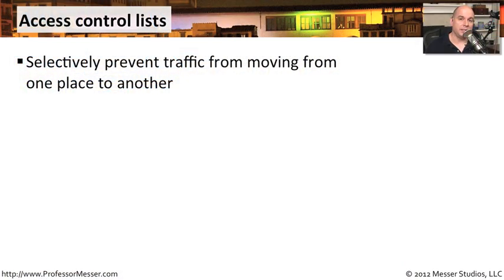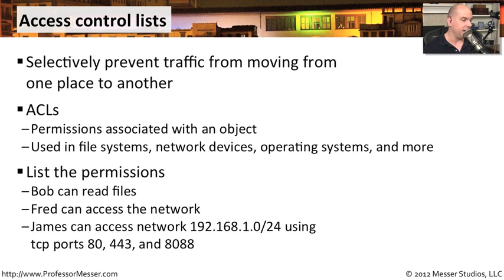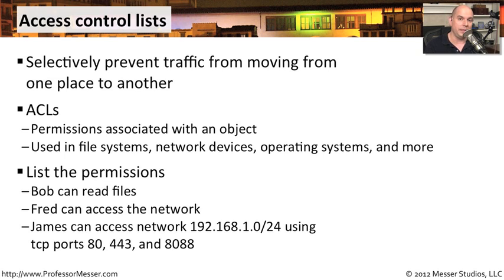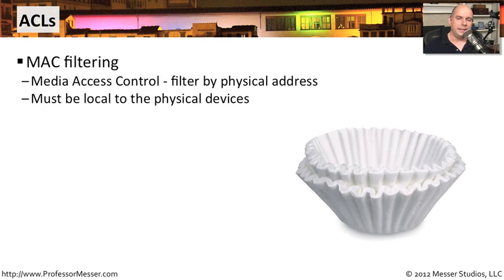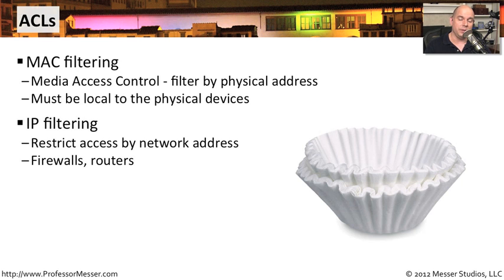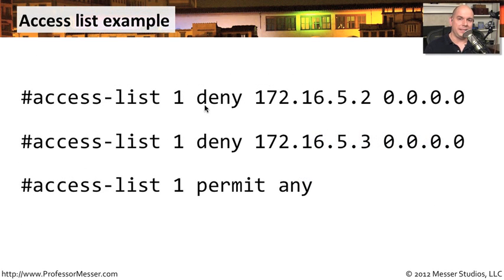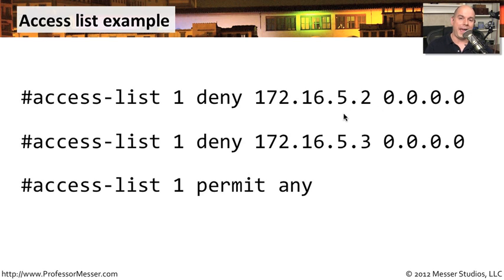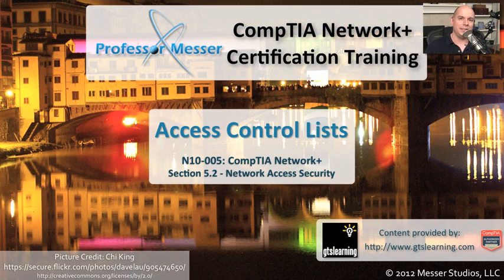Access Control Lists - CompTIA Network+ N10-005: 5.2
If you need to allow or restrict access to a file or a network resource, then you need an access control list. In this video, you'll learn about ACLs and how they are used to set access rights to your network resources